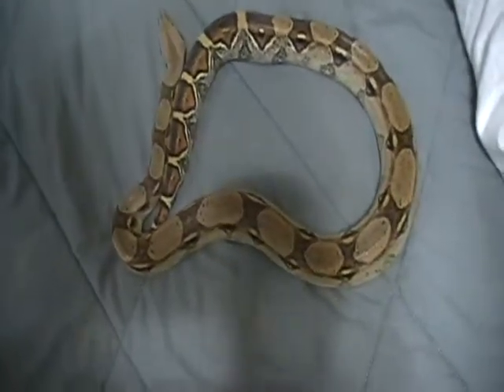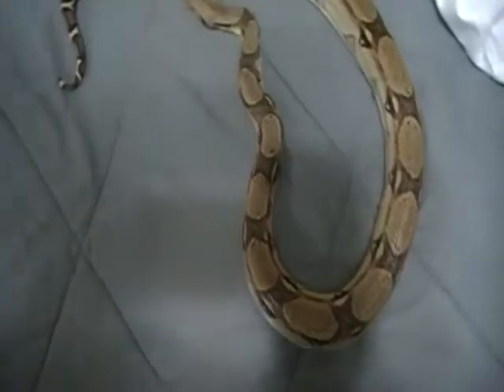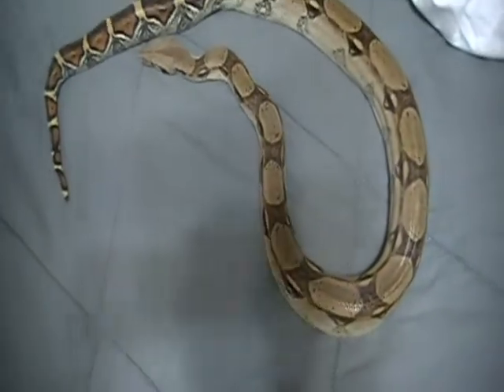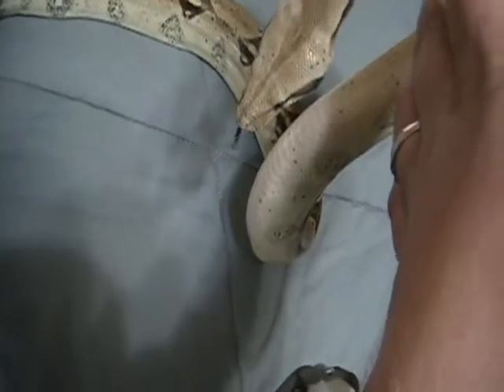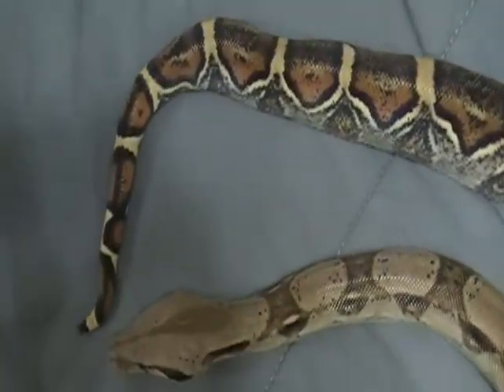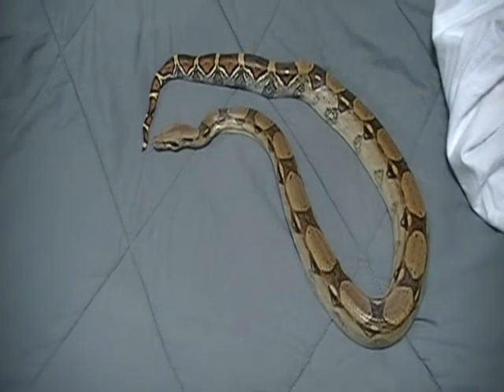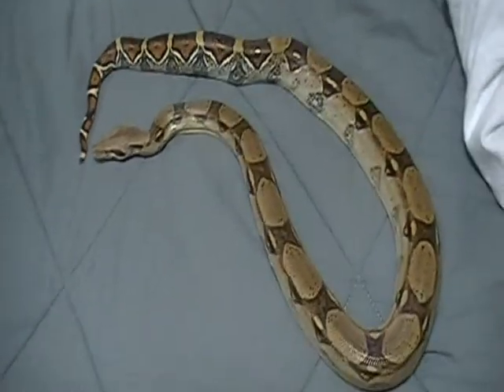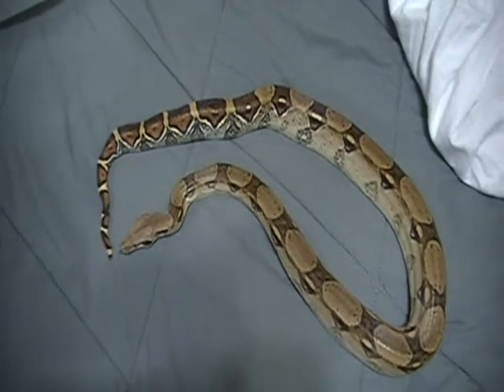New Het for Albino Red tail Boa Female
this is a look at my new female red tail boa that is 100% het for albino.  just got her with a male that is 66% het albino.  hope you all enjoy and i will have the video of the male up soon.